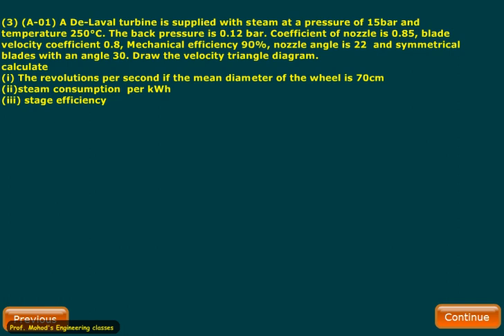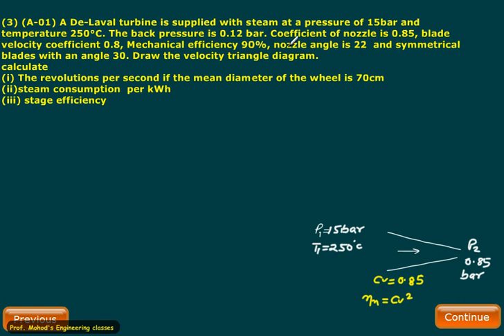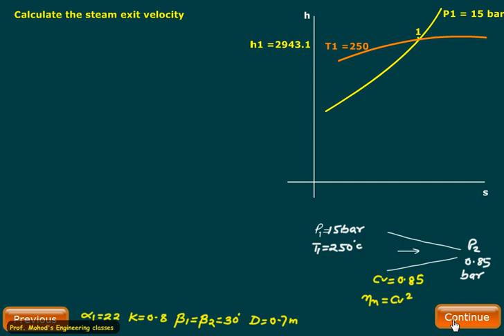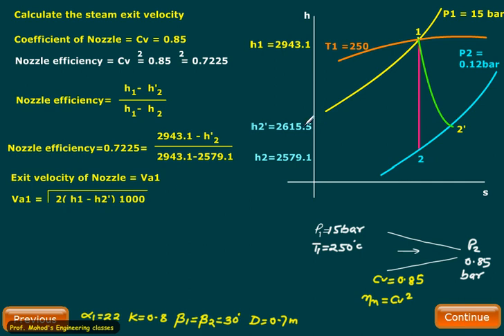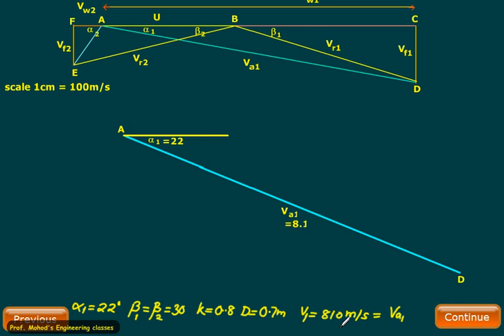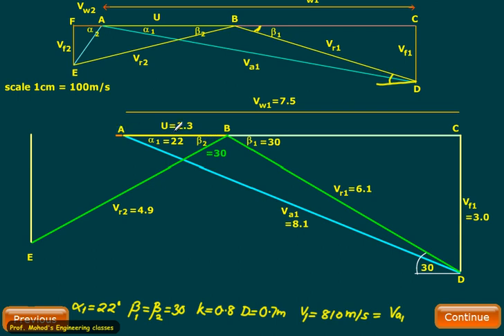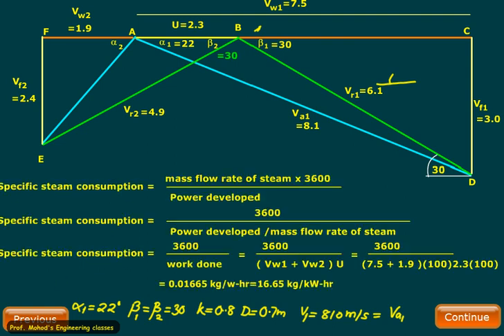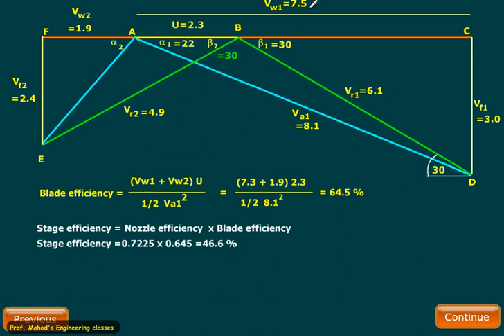Turbine 04 simple impulse turbine so